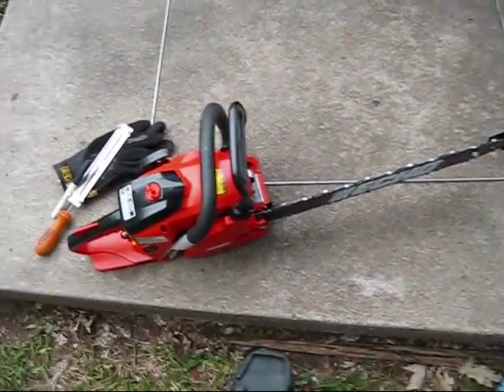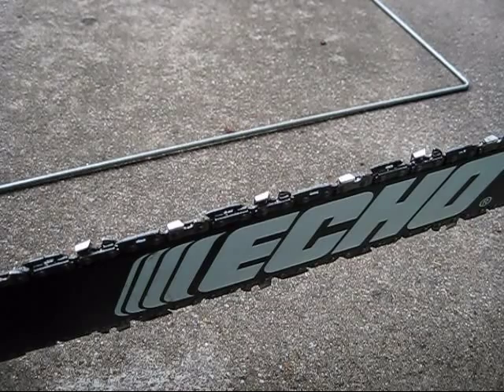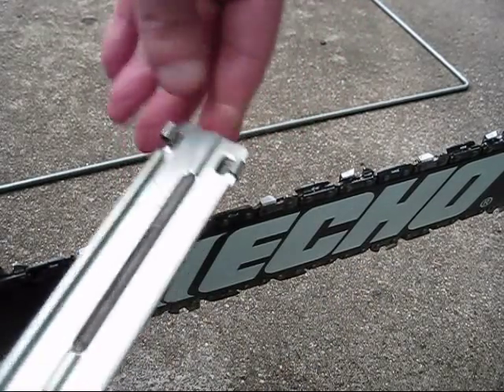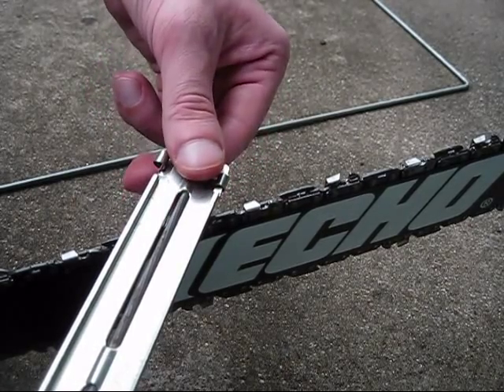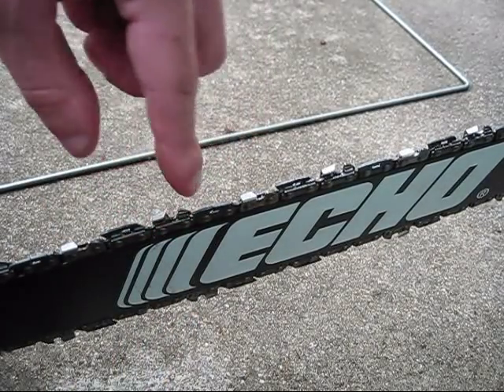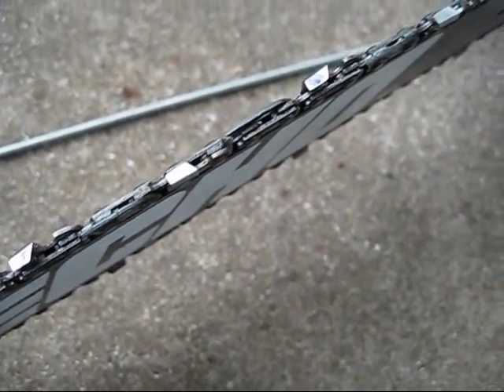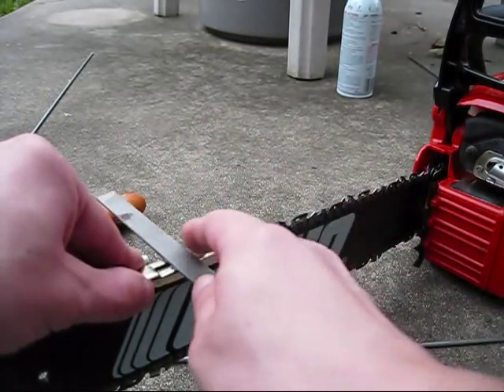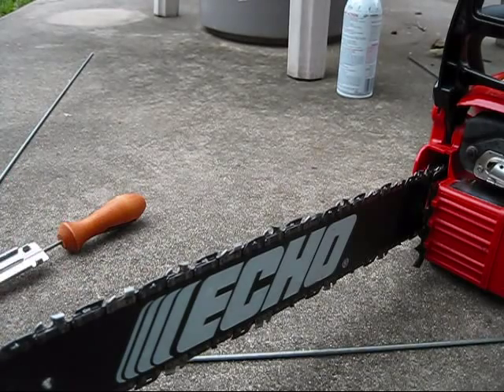How to Sharpen a Chainsaw